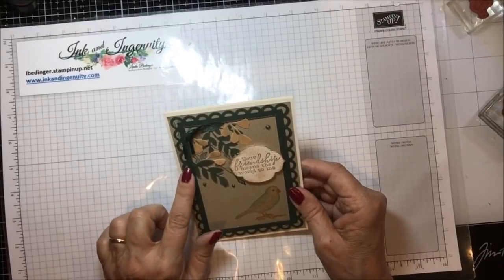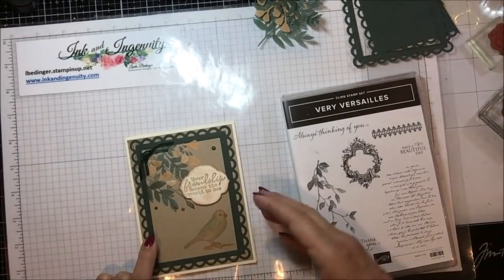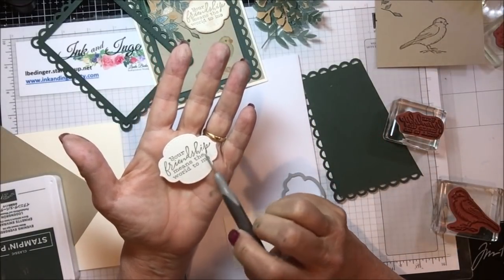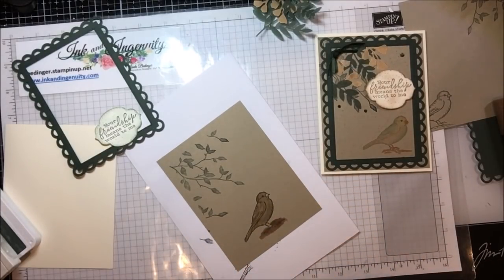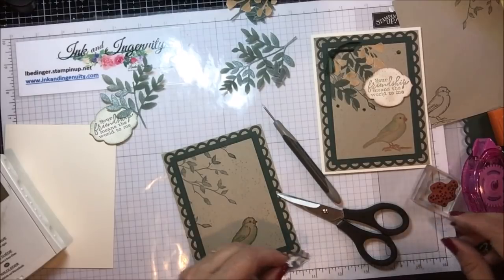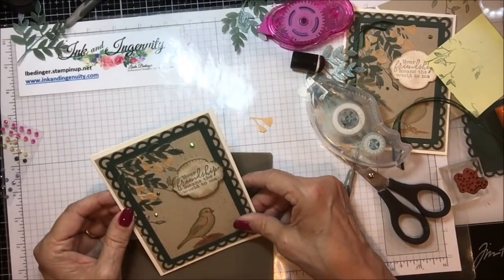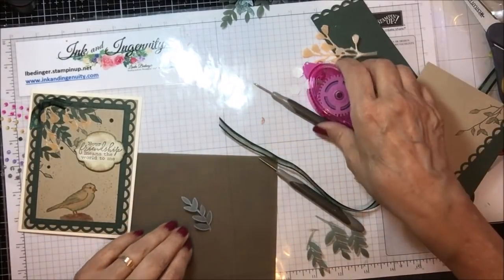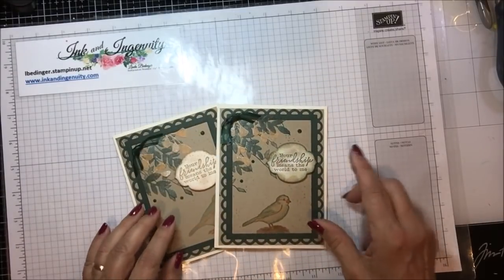Scalloped Contours Friendship Masculine Card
REMEMBER TO USE THE HOST CODE WHEN ORDERING, the May 2021 Host Code is P2Y6CZKR. Orders get a free product or handmade gift in addition to a reusable card from me.

The May Prize Draw is a $60 Shopping Spree on me, your choice from any of the live catalogs. Add yourself to my drawing by placing an order of any size on my store lbedinger.stampinup.net

Join my team, from May 4 through May 31There is a special ‘Join Offer’.  It takes $99 to purchase your starter kit to join Stampin' UP! and you get $155 in Stampin' UP! Products, and increase this month of $30 worth of product, all items are your choice.

Following are the Measurements and Supplies for today’s Scalloped Contours Friendship Masculine Card Card.
• I used a Very Vanilla Base measuring 8 ½” by 5 ½” Scored and folded at 4 ¼” and a piece  of scrap for the sentiment
• Next 2 pieces of Crumb Cake 4’ BY 5 ¼” for layering on the inside and the outside of the card
• Then ½ sheet of Evening Evergreen to cut the scallop border on the front and the angled piece on the inside
• I used pieces of the In Color Shimmer Vellum Cardstock in Evening Evergreen and Pale Papaya to cut the leaves